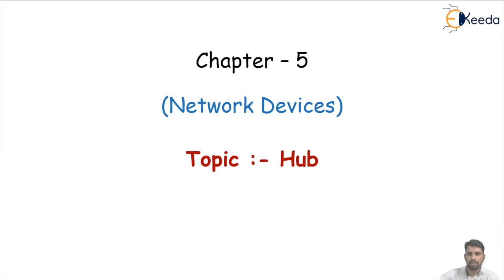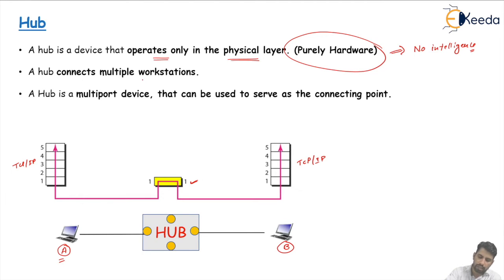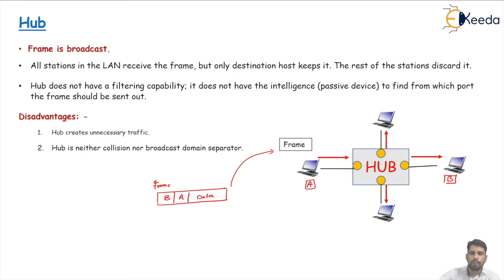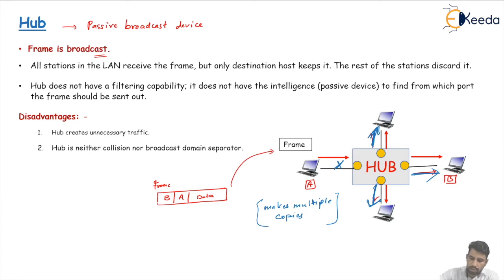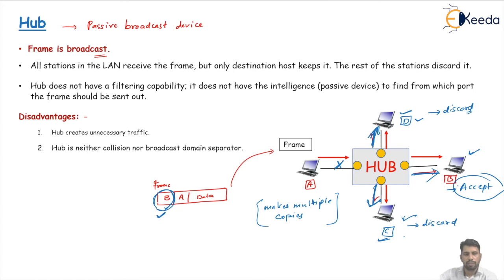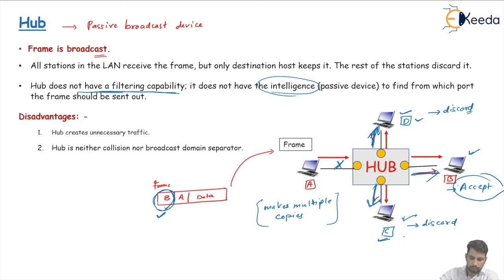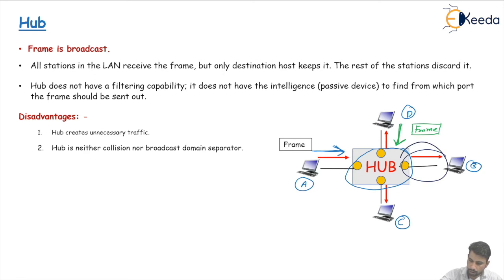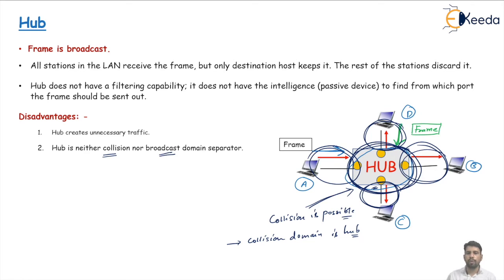HUB Network Devices Explained | GATE | Computer Networks | COMPUTER SCIENCE ENGINEERING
Welcome to our comprehensive guide on HUB Network Devices, a key topic for GATE CE Computer Networks. In this video, we will delve deep into the world of HUB Network Devices, exploring their functionality, significance, and role in computer networks.

We will start by understanding the basic concept of HUB Network Devices, followed by their types and uses. We will also discuss the advantages and disadvantages of using HUB Network Devices in a network setup.

This video is part of our GATE Computer Networks series, specifically tailored for COMPUTER SCIENCE ENGINEERING students. Our aim is to provide clear, concise, and well-explained content to help you ace your GATE examination.

Whether you're a beginner just starting out or an experienced student looking to brush up on your knowledge, this video is perfect for you. So sit back, relax, and let's demystify the world of HUB Network Devices together!

Your support helps us create more high-quality videos for you.

Happy learning!

Happy Learning.